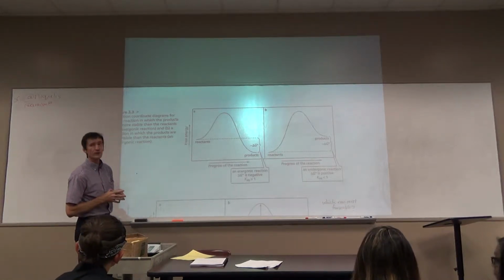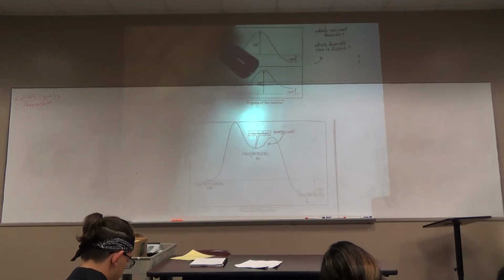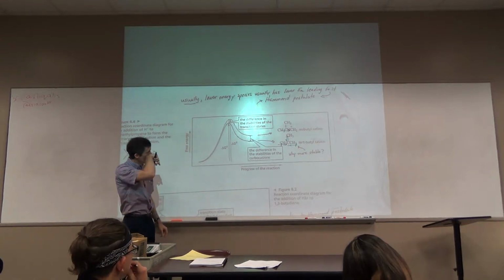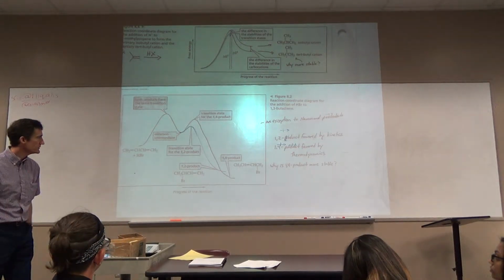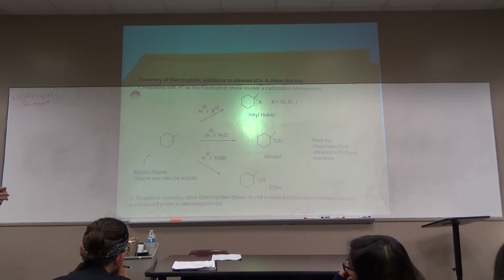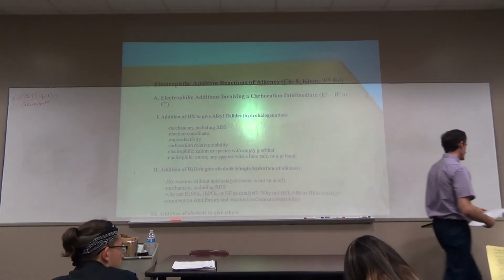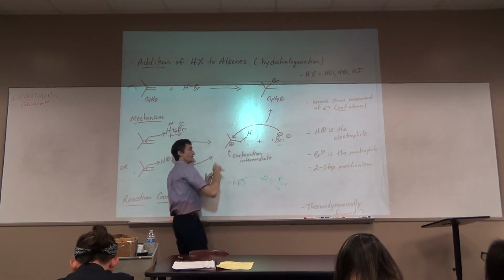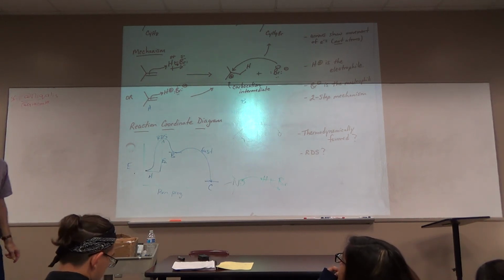Organic I_Sept20_Begin Alkene Reactions